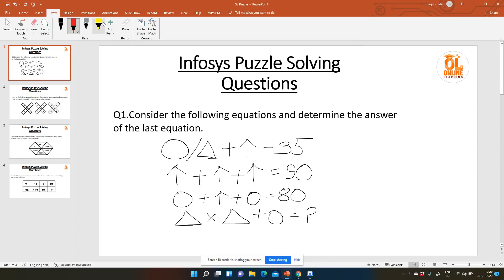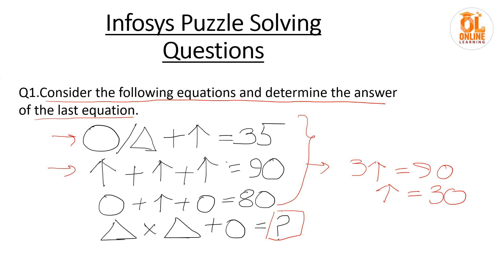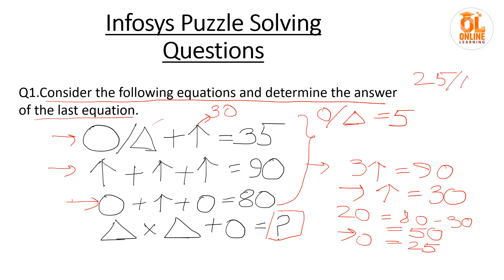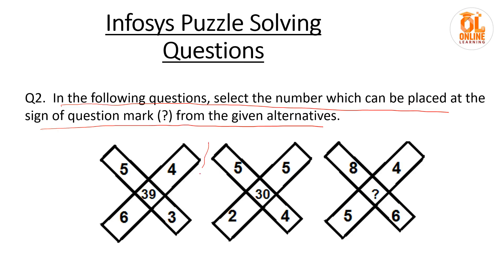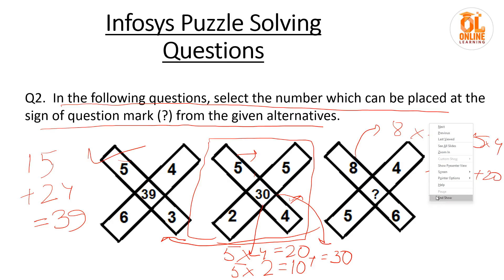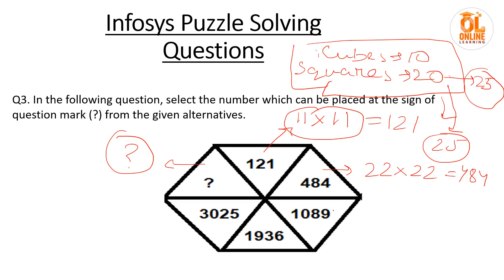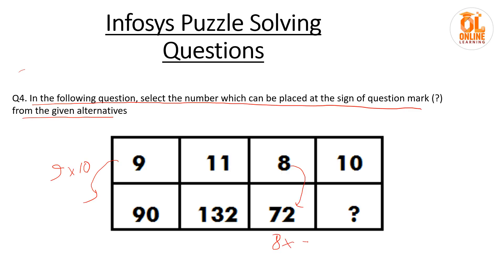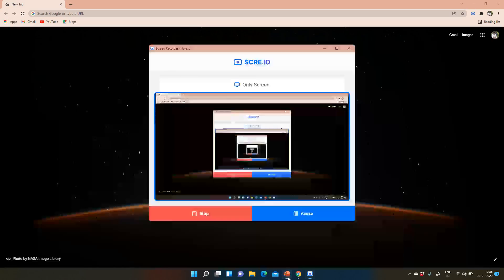Infosys Previous Year Puzzle Questions | Infosys System Engineer Exam Preparation 2022 | Easy Way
Hello everyone this Video is related to Infosys System engineer exam preparation so we discussed syllabus patterns and other details so if you have any doubt you can ask in the comment section or ask in the live chat.

Infosys puzzle questions
Infosys puzzle questions with answers
INFOSYS system engineer preparation
Infosys operation executive syllabus
Infosys system engineer 2022 preparation
infosy system engineer hiring syllabus
freshers jobs
btech jobs
online learning
lokesh bagora
off campus
Infosys hiring news
Infosys on campus hiring
Infosys 2022 batch hiring
Infosys off campus
infosys BCA HIRING 2022
INFOSYS Bsc Hiring 2022
infosys operation exective exam syllabus
infosys dse syllabus
infosys sp syllabus
infosys freshers Opportunity
infosys freshers jobs
INFOSYS DSE EXAM PATTERN 2022
INFOSYS SP Exam pattern 2022
Infosys exam pattern dse 2022